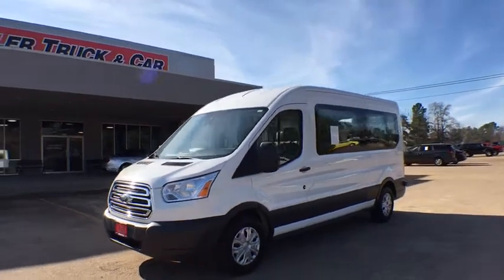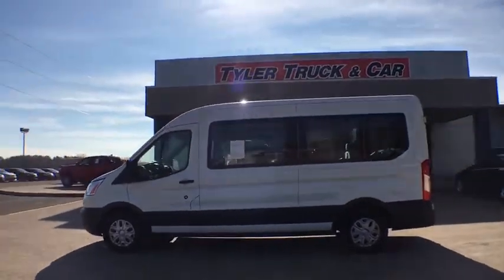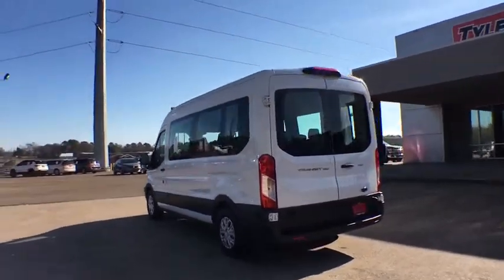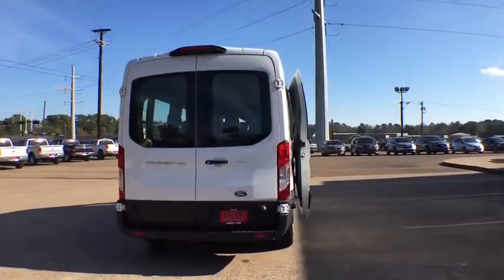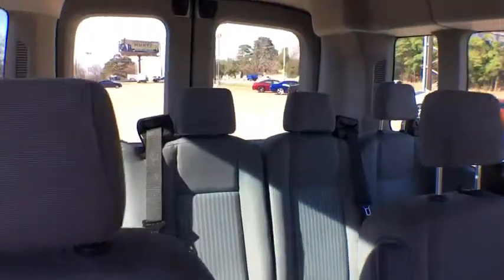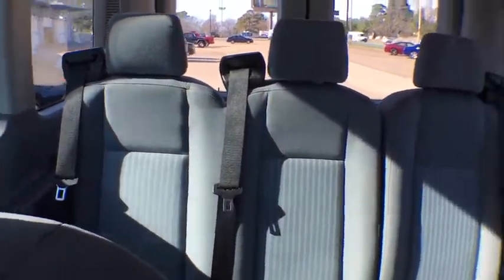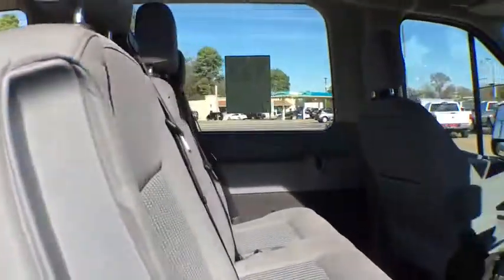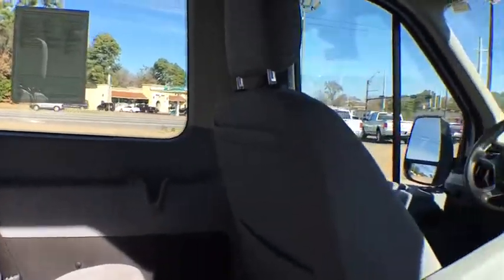2018 Ford Transit-350 Tyler, Longview, Lufkin, Nacogdoches, Shreveport, TX U1050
Oxford White Used 2018 Ford Transit-350 available in Tyler, Texas at

Patterson Volkswagen
3800 Chandler Hwy

2018 Ford Transit-350 RWD 6-Speed Automatic with Overdrive 3.7L V6 Ti-VCT 24V White